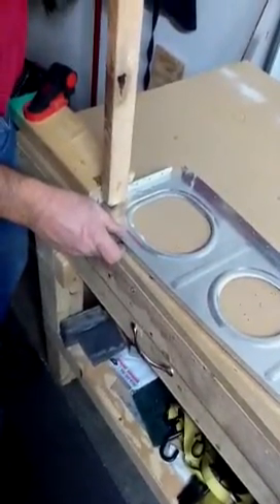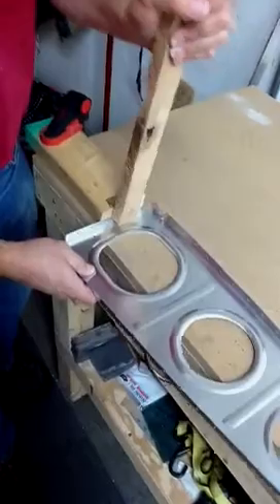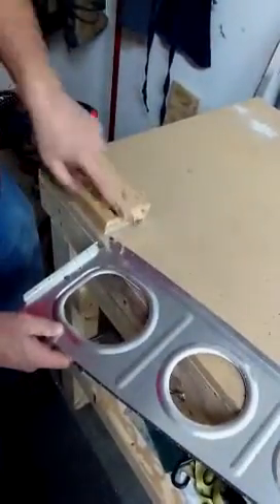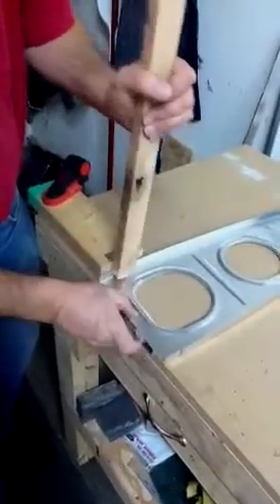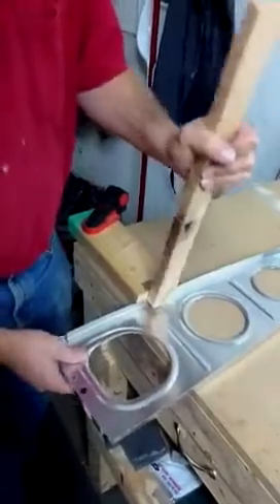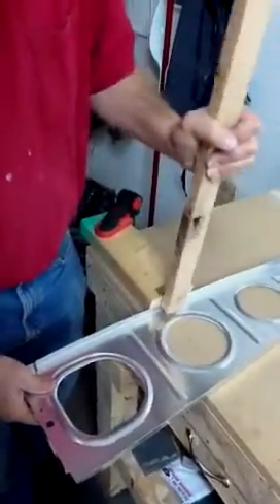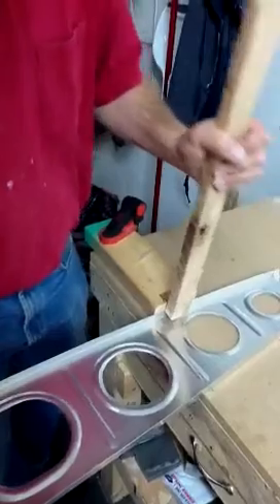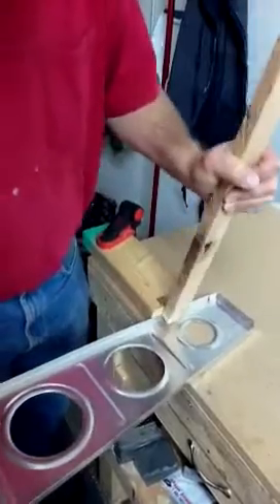RV airplane rib flange straightening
Ribs for RV7 arrive with flange greater than 90 degrees.  This method over bends the flange and it relaxes to 90 degrees.